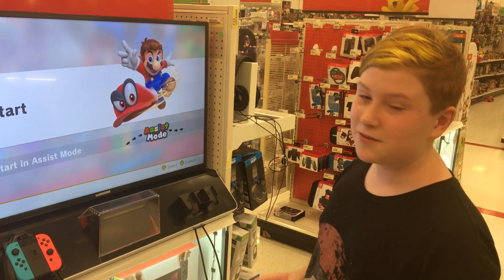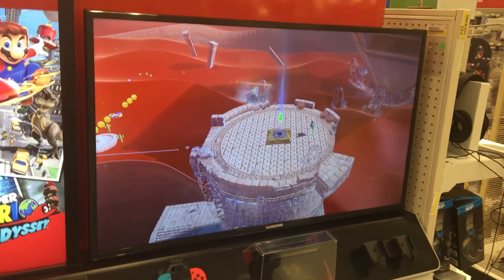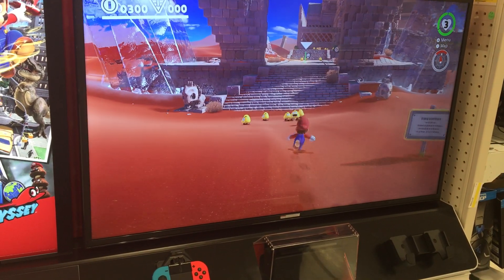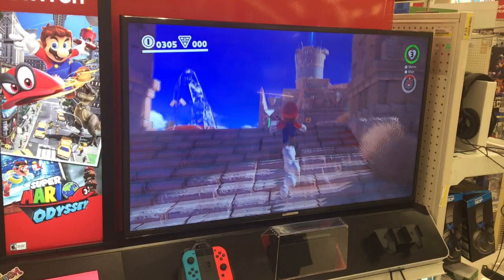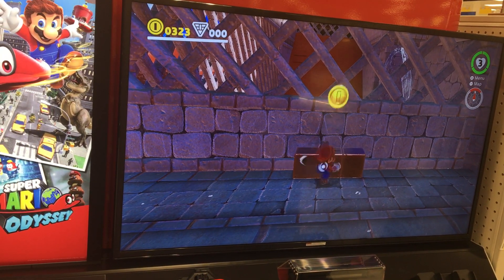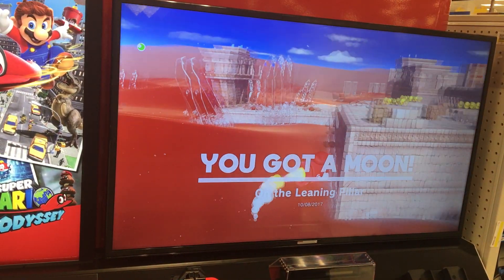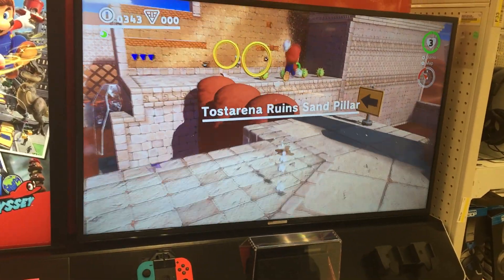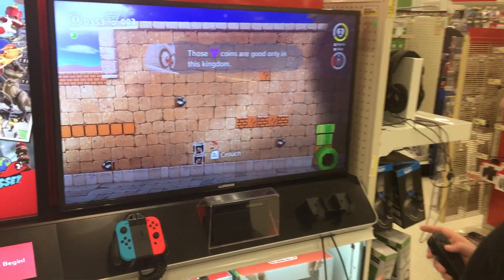New Super Mario Odyssey Game Play!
Join The Hype Train For The Most Anticipated Game Of 2017!